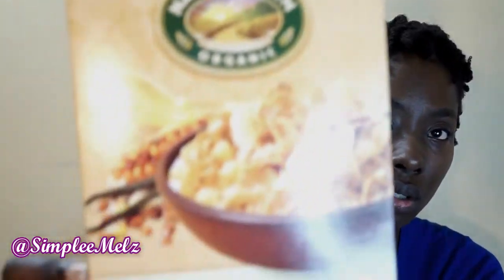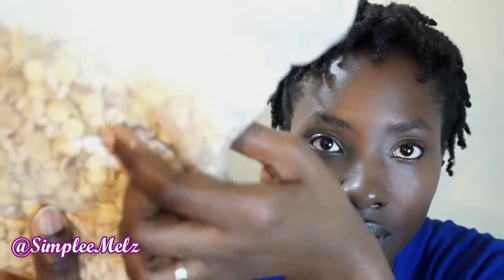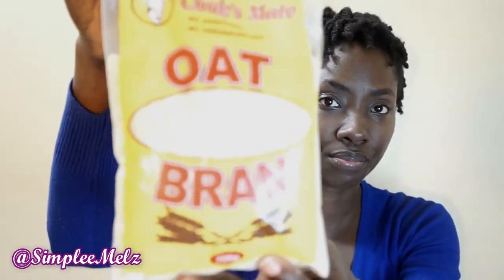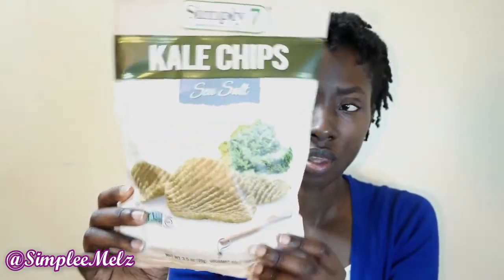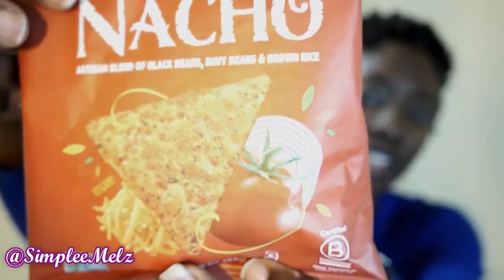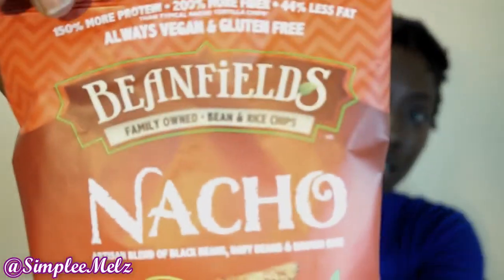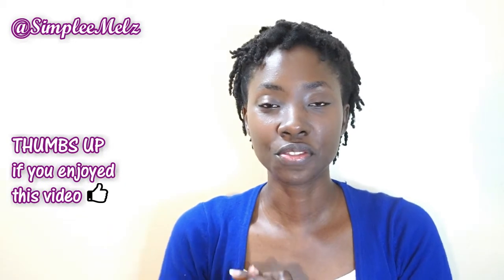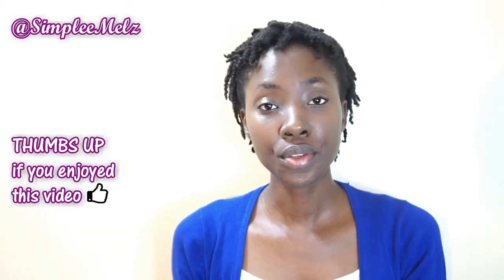Healthy Food & Snacks Haul 2017 + Taste Testing New Snacks!| Xtra Foods Haul | Simply Naturabelle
Hey lovies, I purchased some Healthy Food & Snacks at the Grocery  (Xtra Foods) a while back and just wanted to share it with you guys. I did a taste testing of some new snacks as well. Enjoy :) ↓ ↓OPEN ME↓ ↓ for great INFO!

ITEMS MENTIONED:

Sunrise Crunchy Vanilla by Nature's Path Organic

Nestle Gluten Free Corn Flakes

Oats Bran by Cooks Mate

Kale Chips by Simply 7

Nacho by Beanfields

All Items bought @ Xtra Foods Supermarket

🎶 Music Credits ♫:
Water Colors by John Deley and the 41 Players